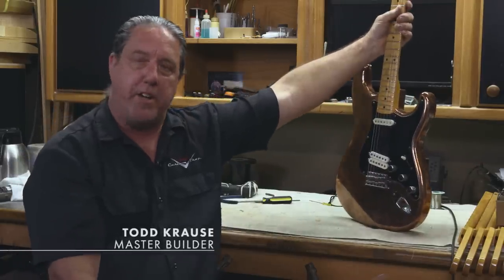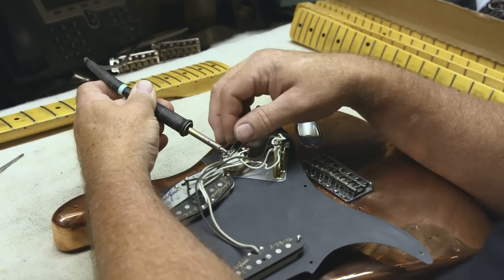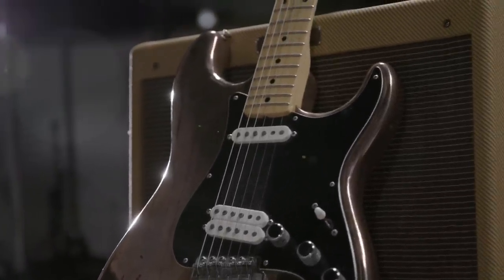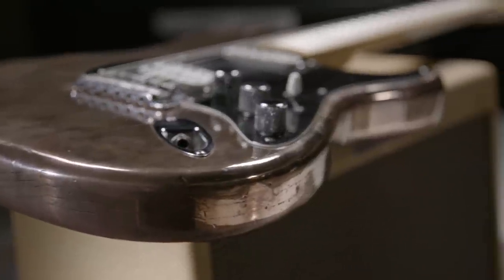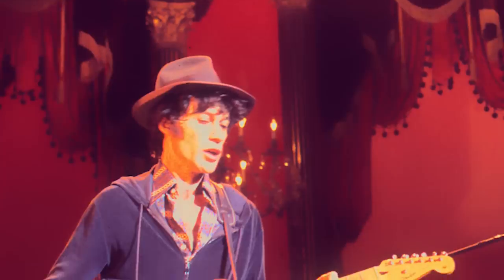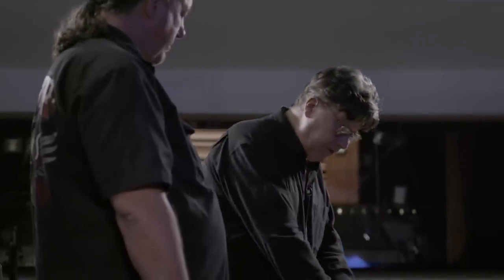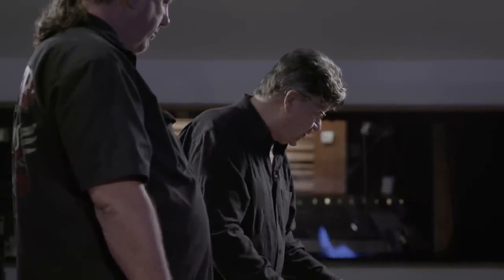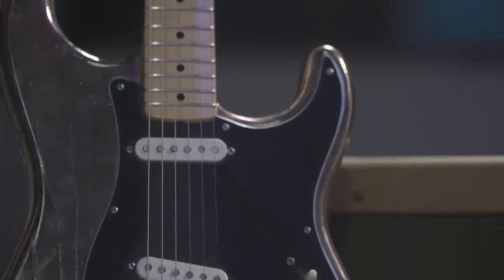The Robbie Robertson "Last Waltz" Stratocaster | Fender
Who would have thought that a guitar preserved in actual bronze would still be playable, let alone iconic? But that’s exactly what happened with Robbie Robertson’s 1954 Stratocaster, an instrument that gained worldwide notoriety when it was featured in the 1978 Martin Scorcese concert film "The Last Waltz".

Since the film's release almost 40 years ago, the guitar has achieved legendary status within the guitar community. Watch as the man himself explains the thought process behind the original design to Fender Master Builder Todd Krause